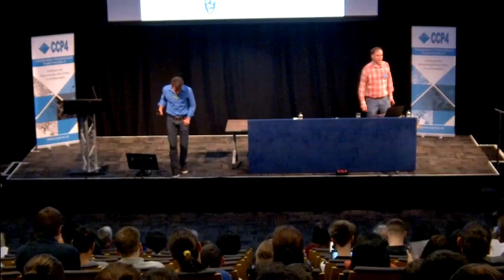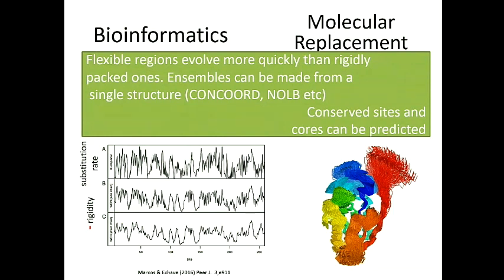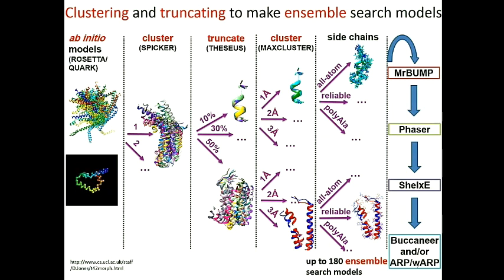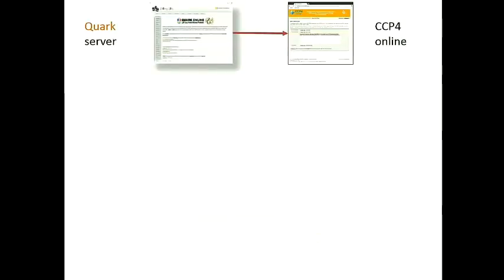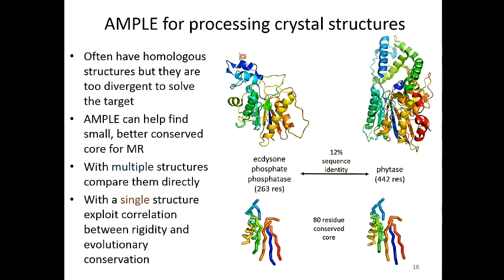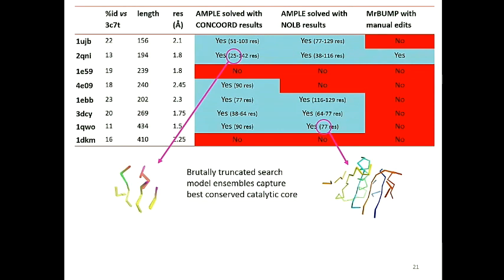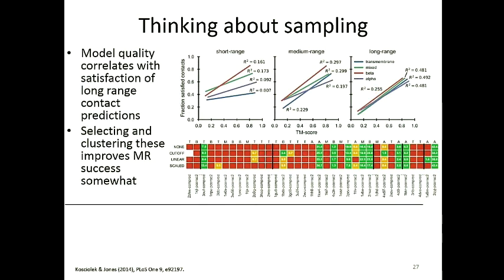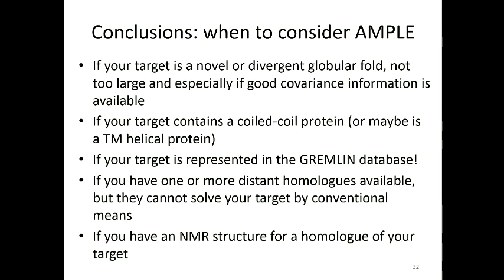CCP4 Study Weekend 2019 - AMPLE: Unconventional Molecular Replacement with ab initio models and more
Molecular Replacement (MR) is the most popular route to protein crystal structure solution but requires the availability of a suitable search model. Where an existing structure in the PDB is not sufficiently similar to the unknown target for straightforward use, unmodified or lightly edited, then successful MR may require the modelling of the target ab initio (for new folds) or more sophisticated processing (in the case of distant homologues).

AMPLE is an MR pipeline designed to exploit structural bioinformatics methods to extend the reach of unconventional MR. It was originally designed to work with fragment assembly ab initio models and proved to be reasonably successful with small proteins. The method uses clustering of large numbers of individual structural models to predict plausible folds. These clusters are converted into structural ensembles which are further truncated to produce smaller but potentially more accurate search model ensembles. Covariance-derived residue pair contact predictions an be used to produce ab initio models, by the fragment assembly approach or simple distant geometry methods. The additional information from contact predictions improves the modelling accuracy, thereby extending the range of proteins tractable by this approach. The contact predictions also offer an alternative to clustering to predict which ab initio models are most accurate. As covariance-directed structure modelling continues to rapidly develop there is even the possibility that crystallographers may in future simply retrieve ab initio models from databases to solve novel folds: preliminary results show this to work in some cases.

Where distantly homologous structures are available in the PDB, but are not suitable for conventional MR, a number of structural bioinformatics strategies may help. AMPLE’s cluster and truncate approach turns out to be useful in many scenarios for trimming more divergent and/or less reliable portions of a structural ensemble. Where multiple distant homologues are available, such ensembles may be composed of the structures themselves or of homology models built using them as templates. Where a single distant homologue is available, structural bioinformatics methods that exploit the correlations between structural conservation and measures of rigidity or packing, can be used to produce value-added ensembles. Quick and simple normal mode calculations, for example, can extend the usefulness of single distant homologues by identifying the more rigid, better conserved structural core.